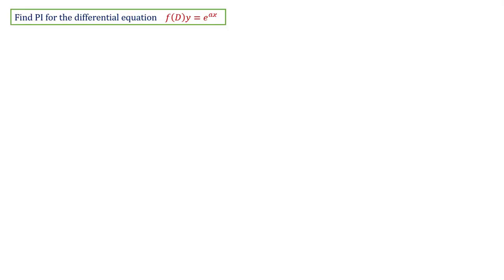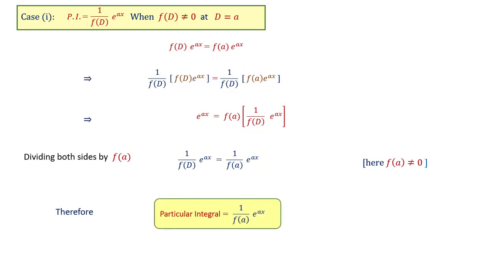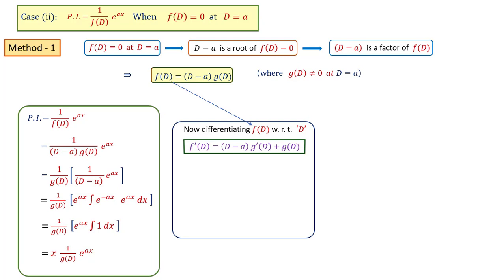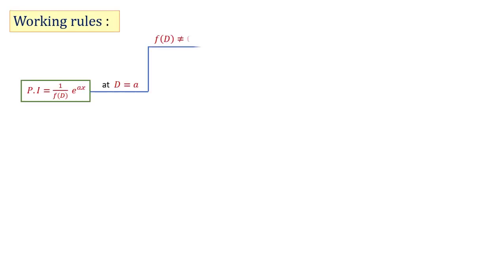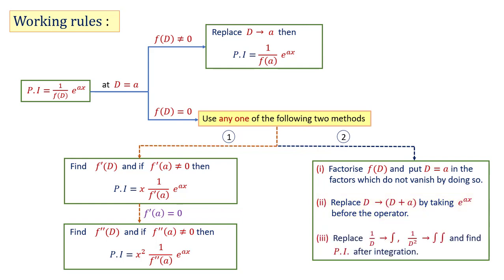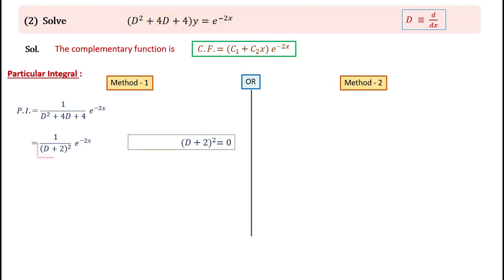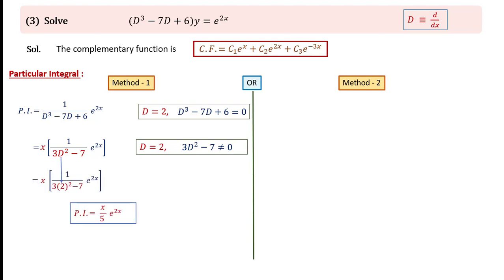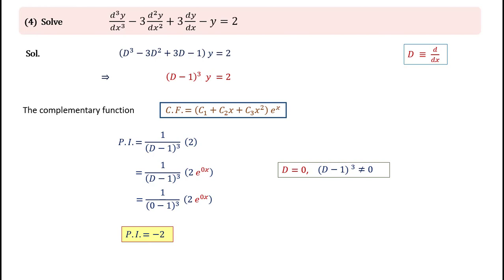nth order Linear Differential Equation - Particular Integral - 2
In this tutorial, we discussed how to find Particular Integral of the equation f(D) y = e^(ax)  when  f(a) is zero and  when f(a) is non-zero